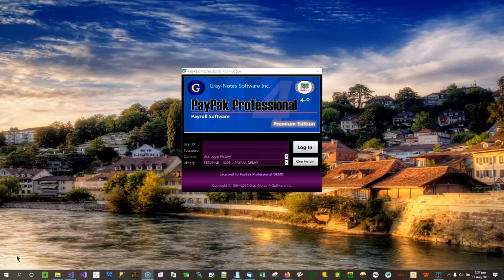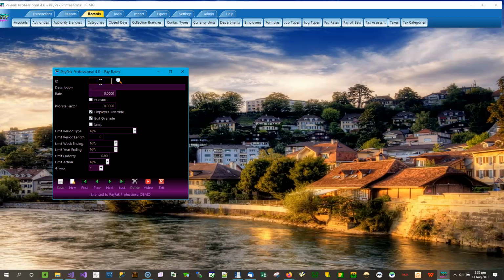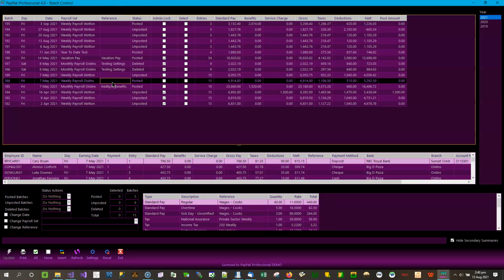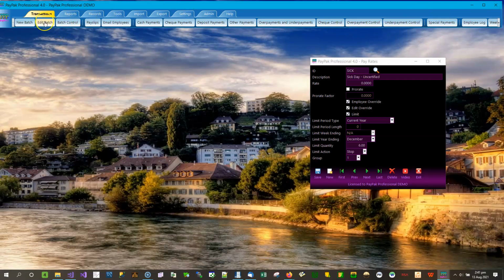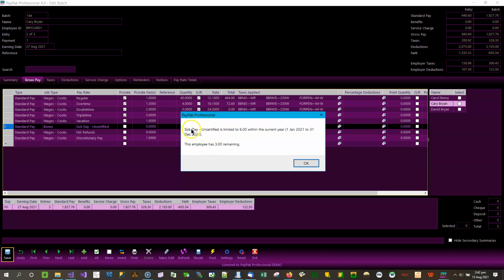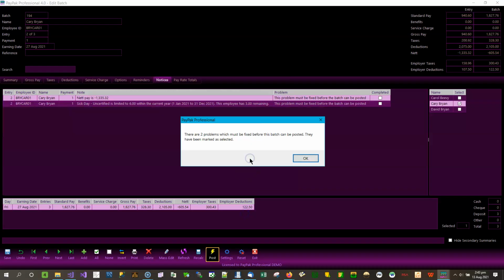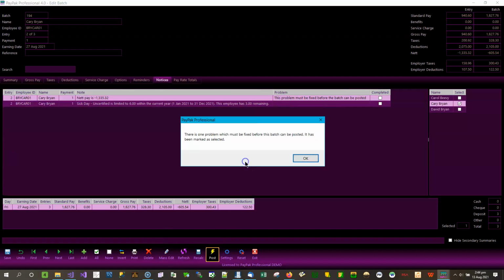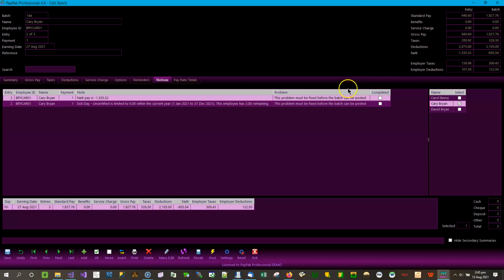PayPak Professional 4.0 - Pay Rate Limits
Training video on pay rate limits in PayPak Professional 4.0.